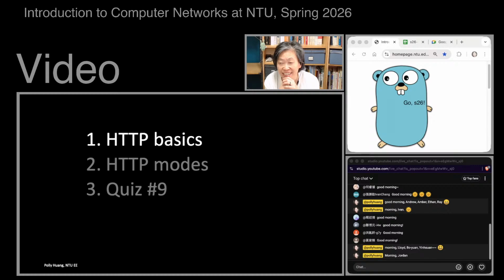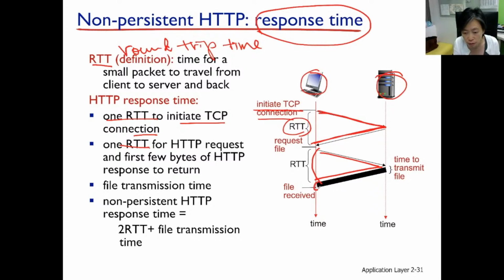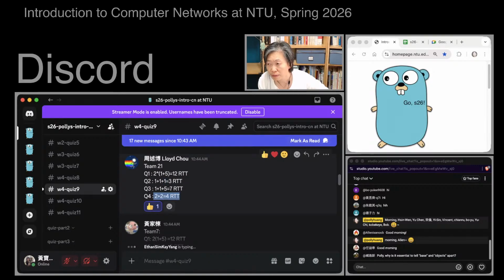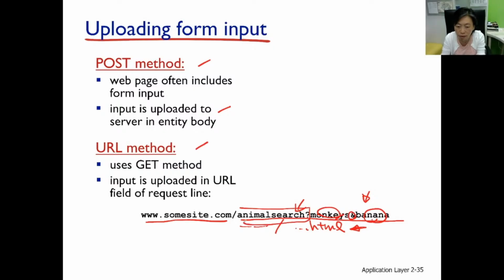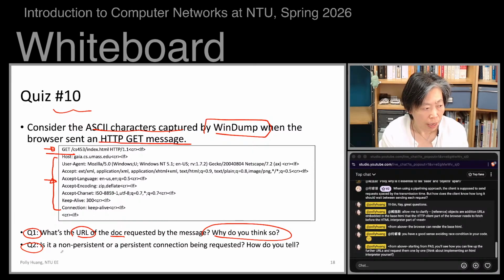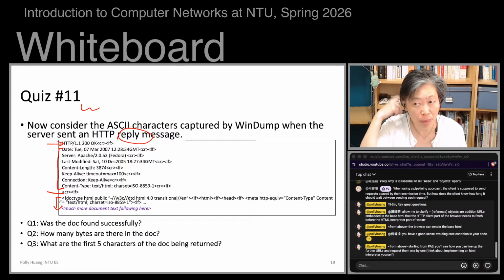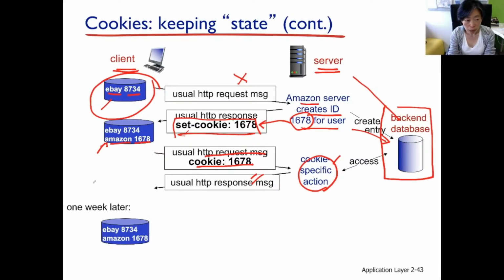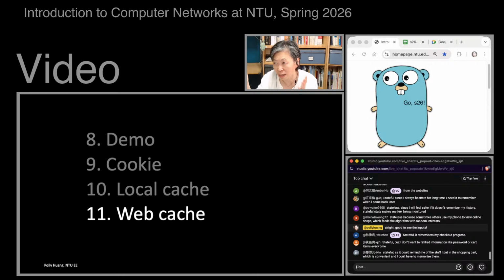pollys intro-cn s26 ep8 (03/18/2026)